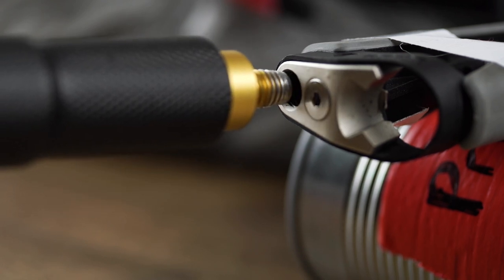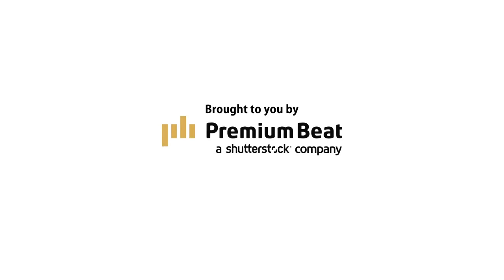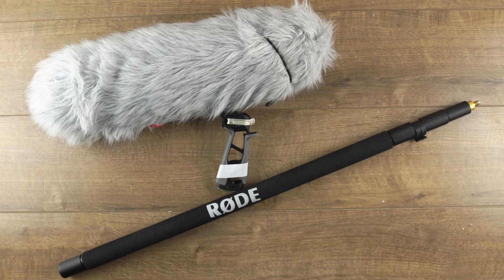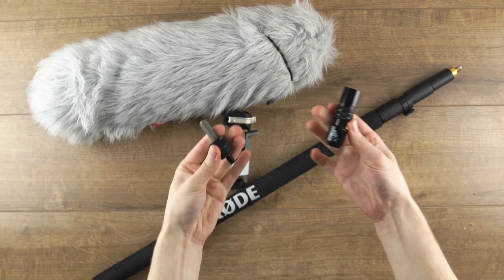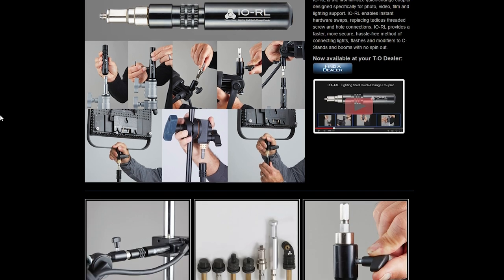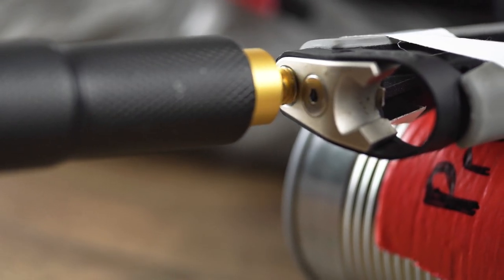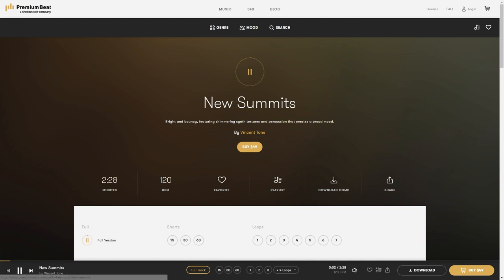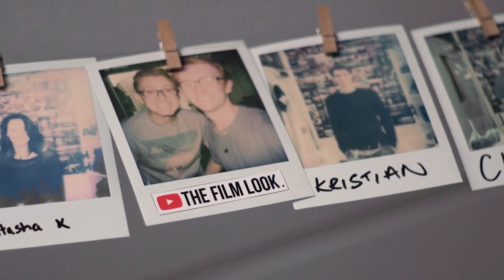Boom Pole Quick Release | Triad Orbit IO-R Review | The Film Look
Quick release plates are a staple bit of kit for your camera. Well how about for your boom pole? A review of the Triad Orbit IO-R quick change coupler; after discovering this, it's now an essential piece of equipment for a sound recordist.

🎥 This episode's kit/gear/equipment:

🇺🇸 US links:

Triad Orbit IO-R
3/8-inch Mounting Head

📞 The Socials